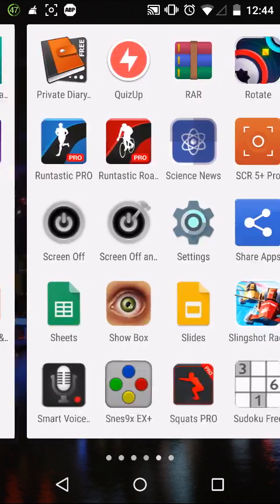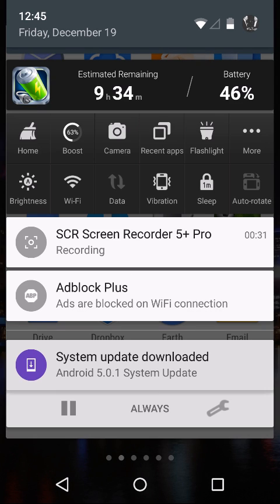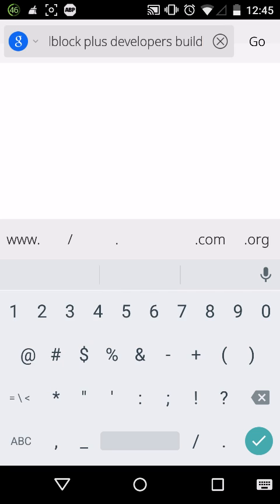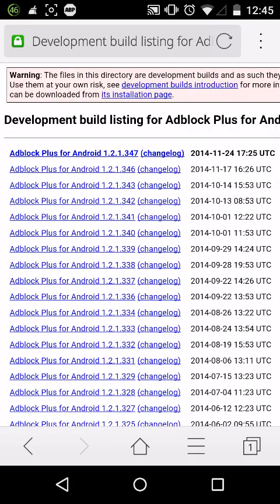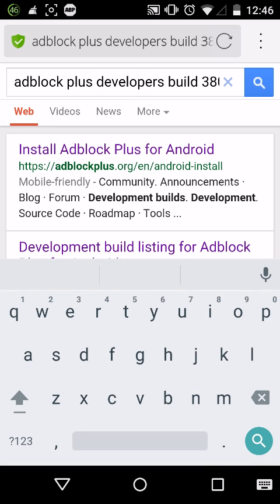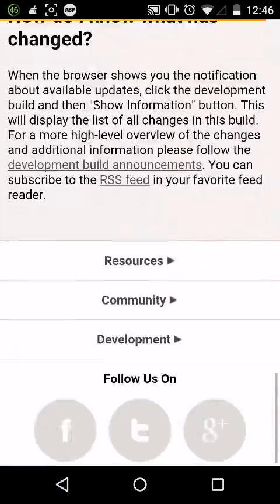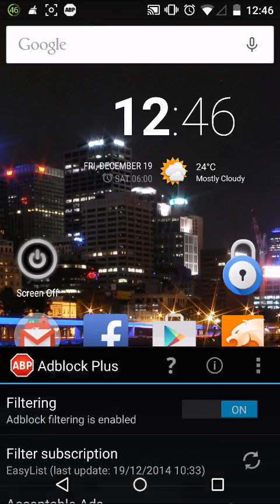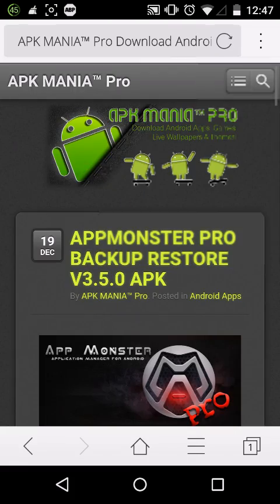Adblock plus android L working no ROOT!!!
This method works on any android L device without root as well but as I have mentioned in the video , for non rooted phones it cannot block ads on a cellular connection and cannot block in-app ads